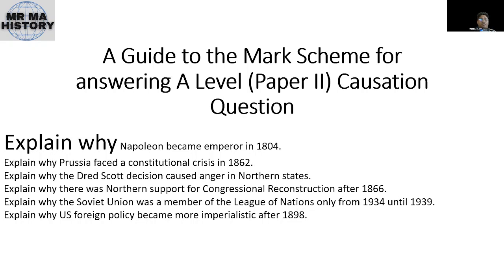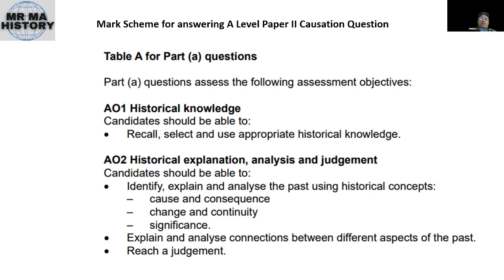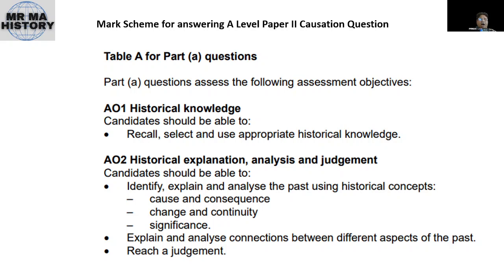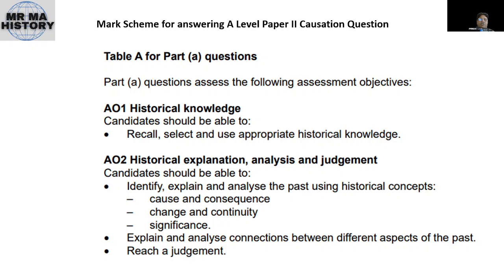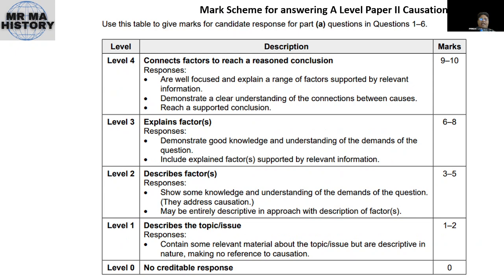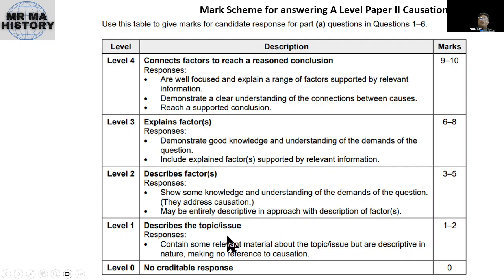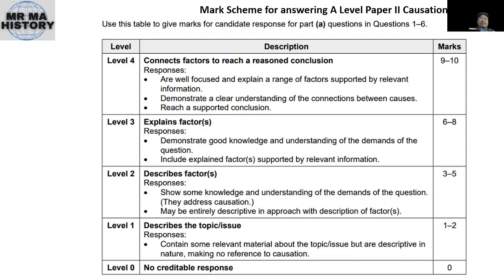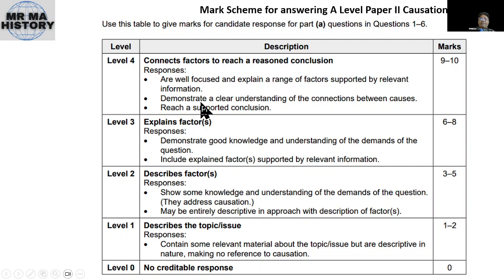A Guide to the Mark Scheme for A Level History Paper II Causation Questions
A guide to the mark scheme for answering A Level (Paper-II) Causation Question